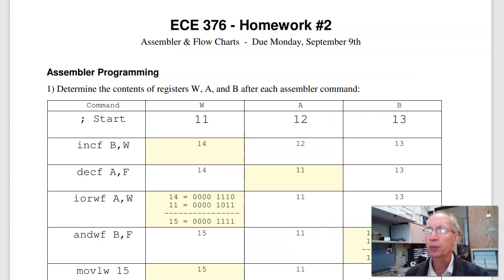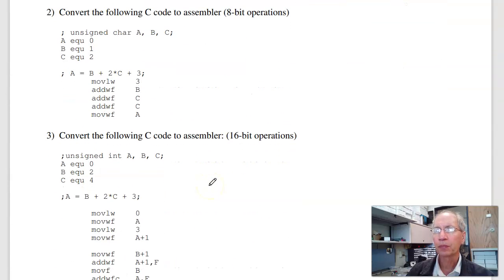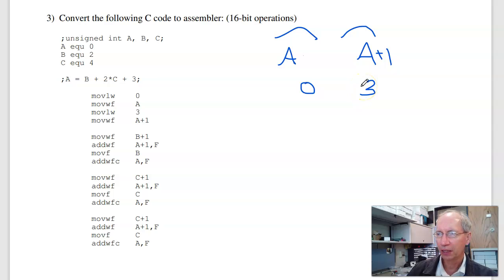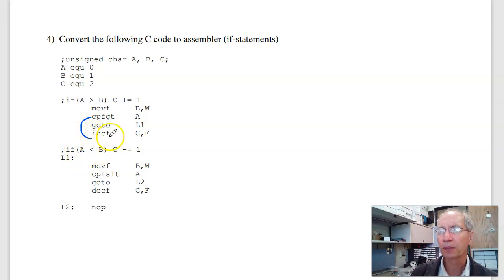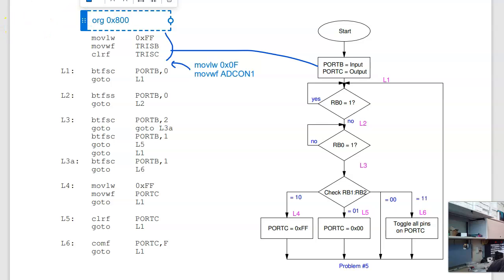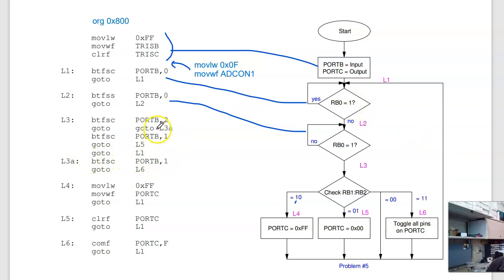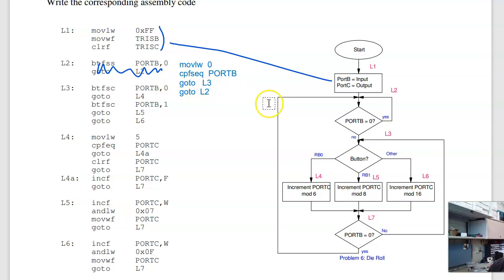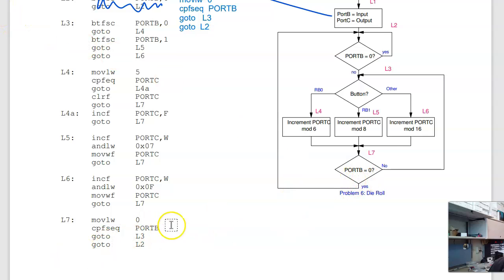ECE 376 Homework #2 (Fa24)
Solutions to homework #2 for NDSU ECE 376 Embedded Systems (assembler programming with a PIC18F4620). Please visit Bison Academy for corresponding course syllabus, lecture notes, recorded lectures, homework sets, and solutions.